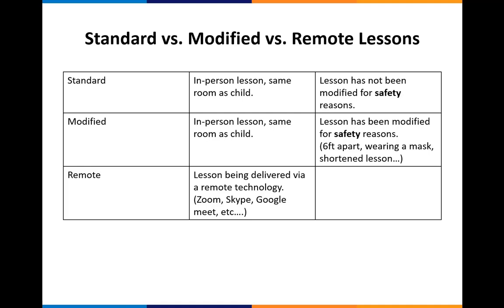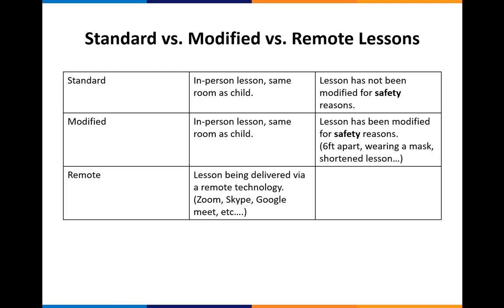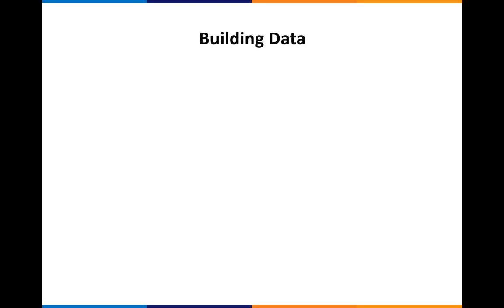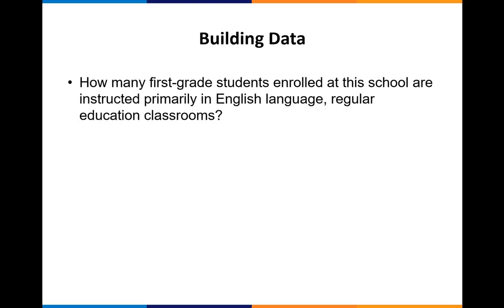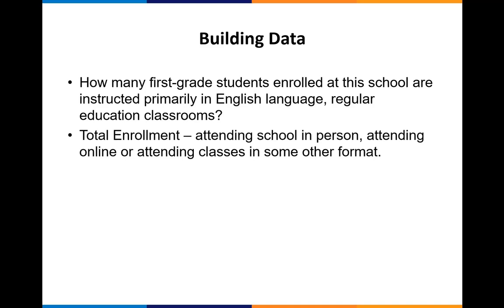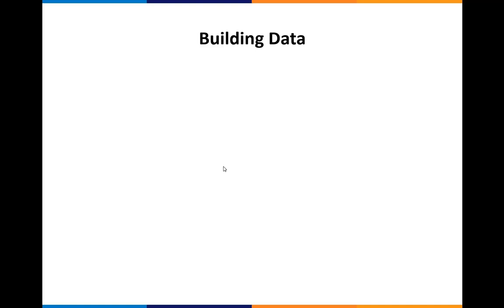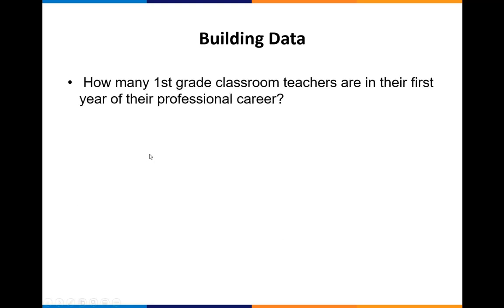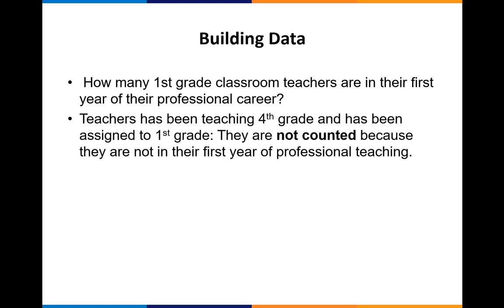ILDF Short - 2020-21 Data Collection Clarifications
In this short episode, we offer some clarifications about standard vs. modified vs. remote lessons, who to count for 1st-grade enrollment, and which teachers are included in the question about teachers is their first year of teaching.